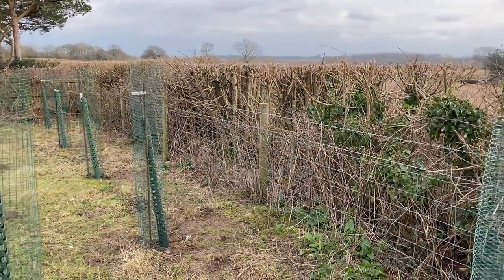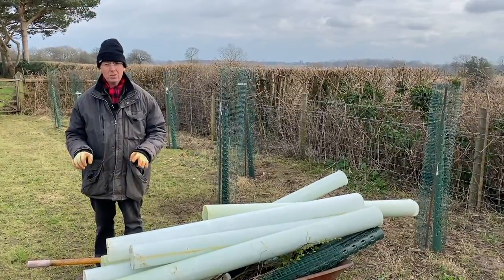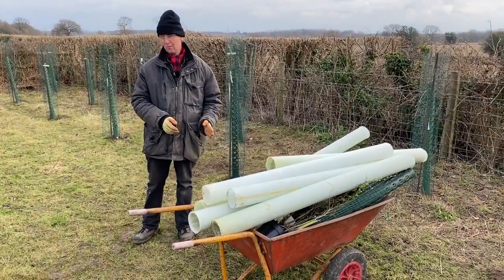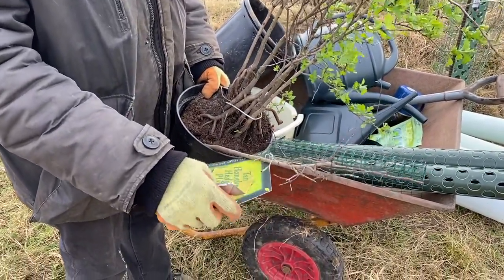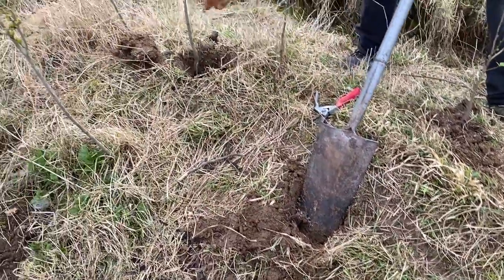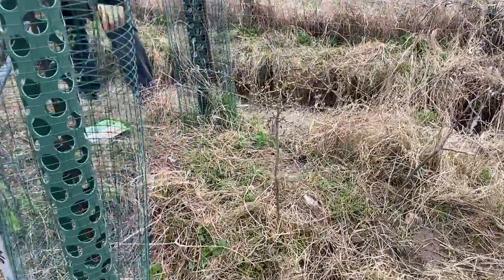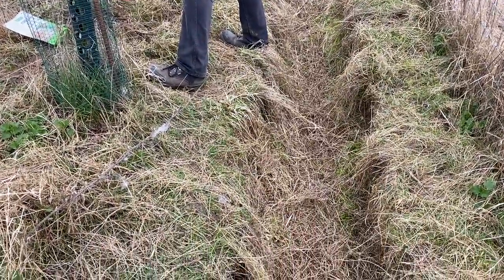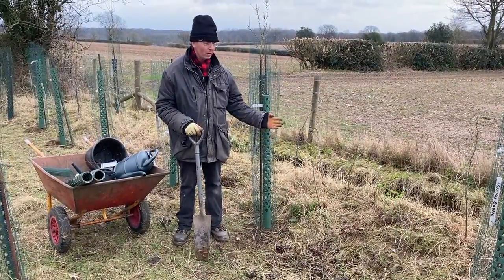The Benefits of Hedges in an Orchard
In this video, we look at the benefits of having hedges in and around an orchard.

We also plant a few young Hawthorns into an existing hedge and explore a traditional Chiltern Ditch.